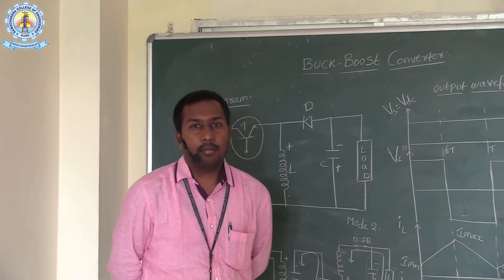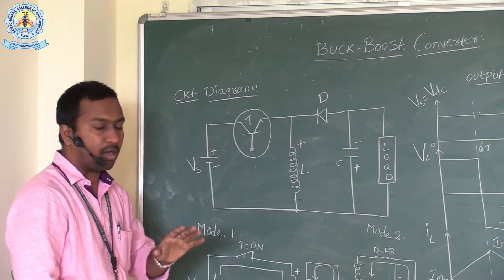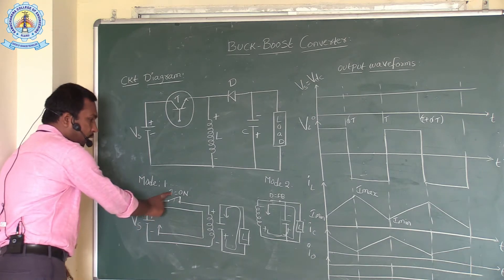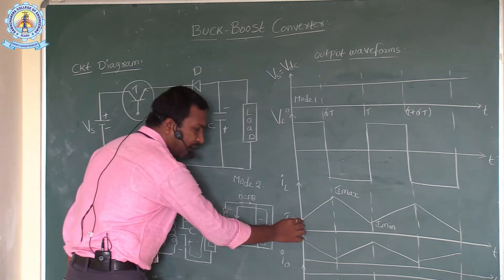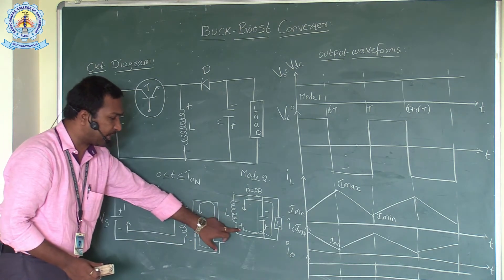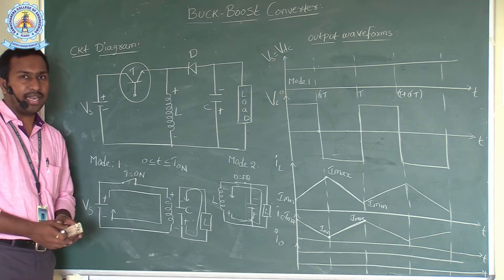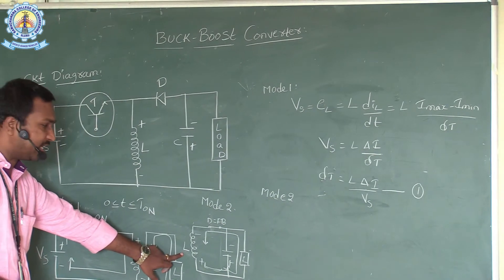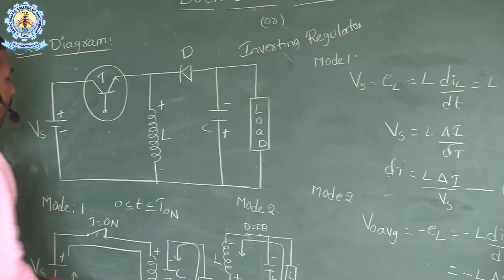lecture on Buck boost convertor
Lecture on Buck boost converter by pradeep kumar, assistant.professor department of eee, ramachandra college of engineering eluru.